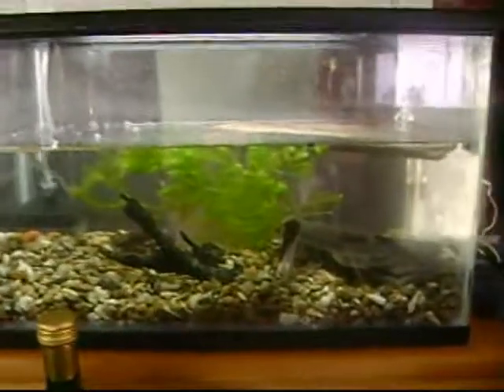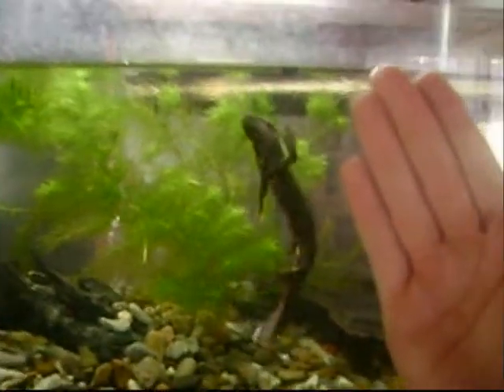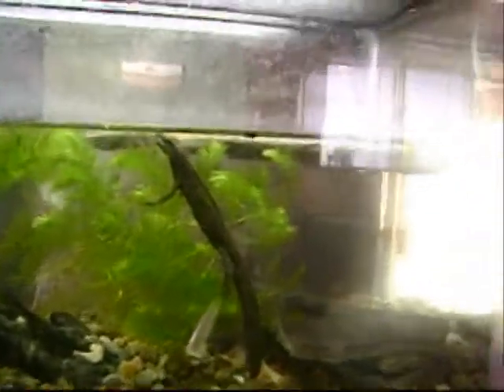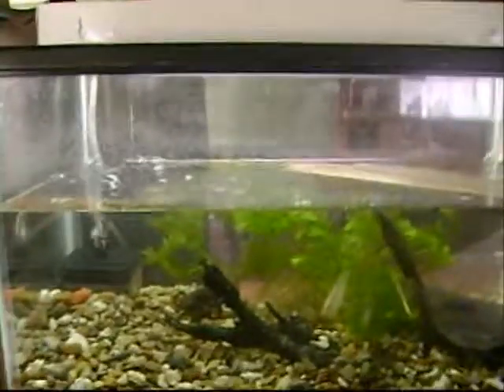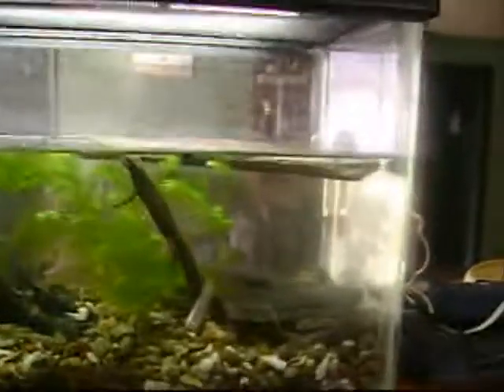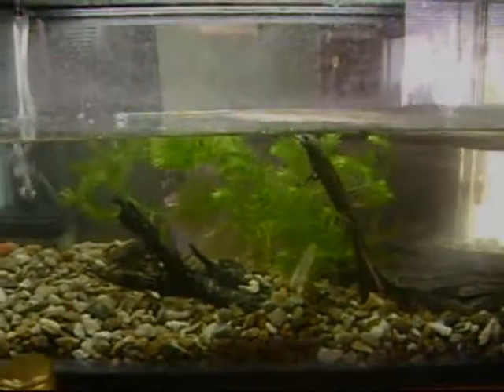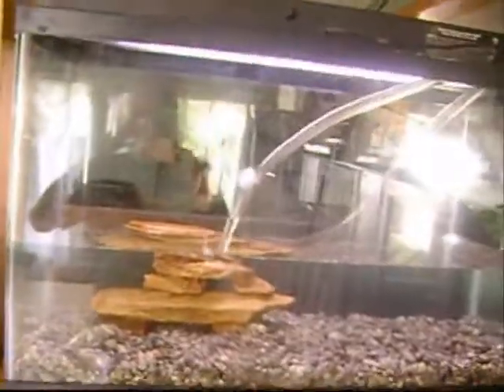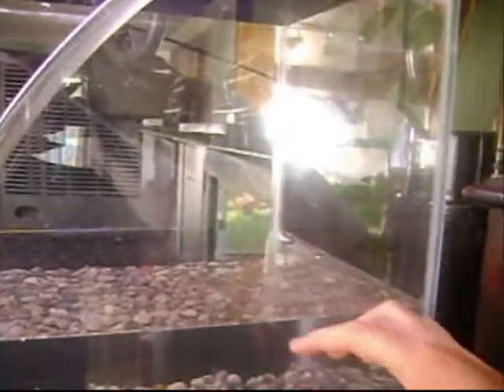Newts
my pets!